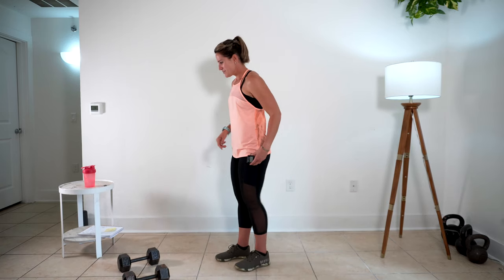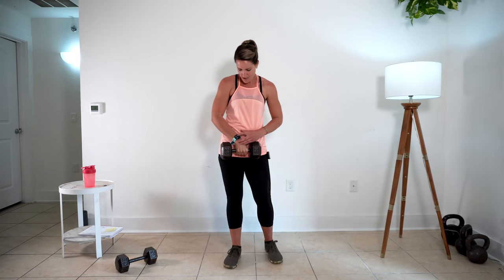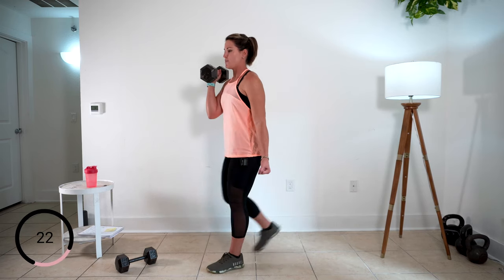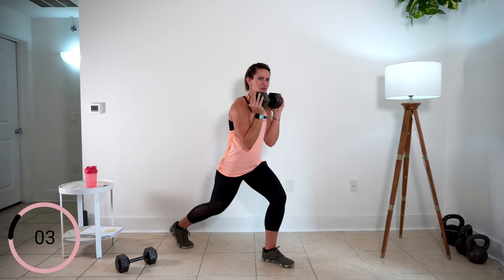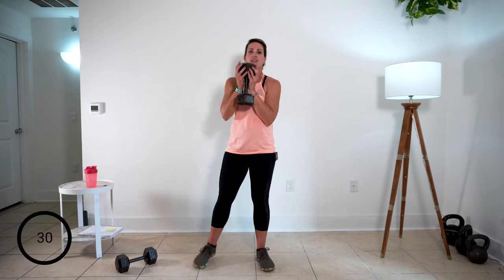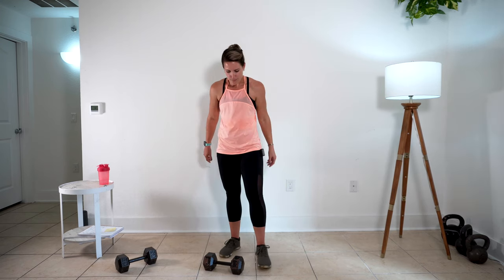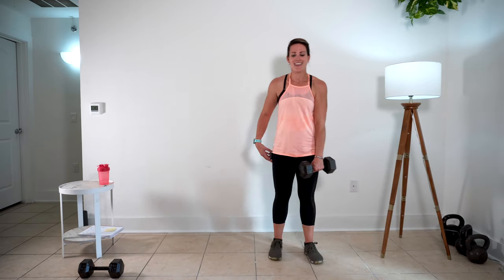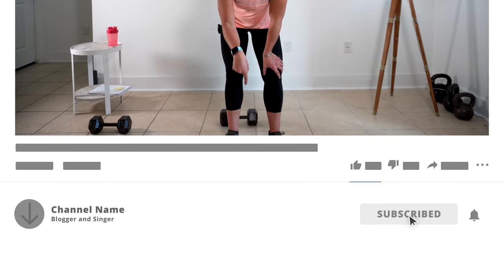Lower Body Blast Dumbbell Workout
Only a pair of dumbbells is needed for this short and intense lower body blast workout